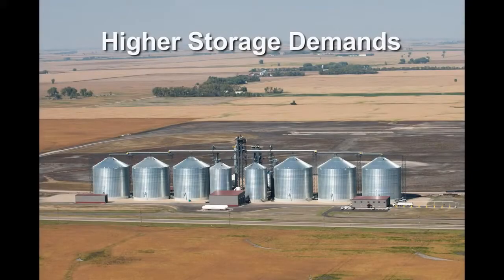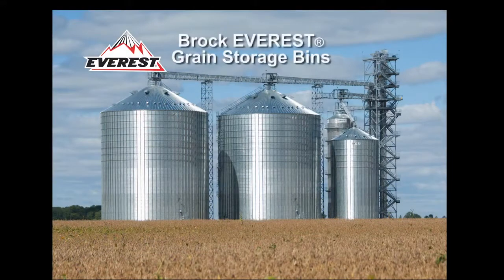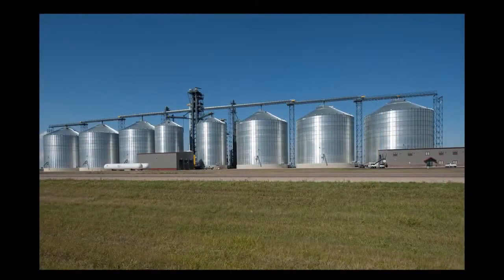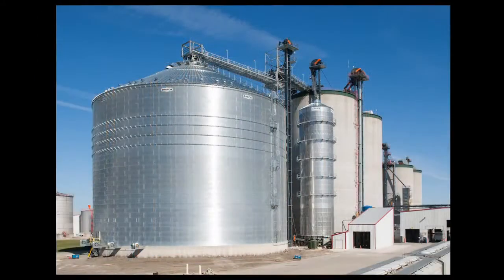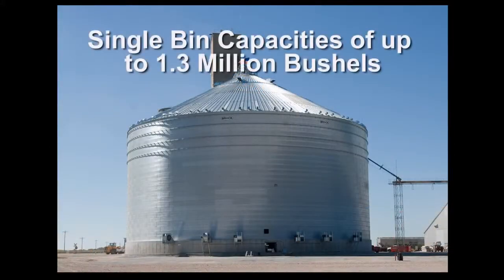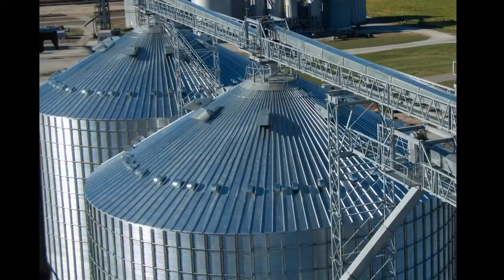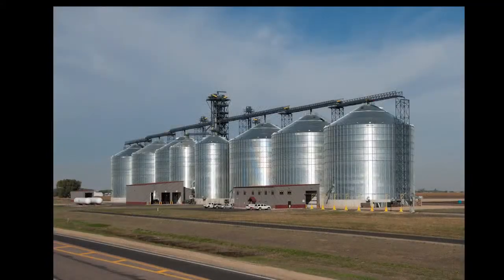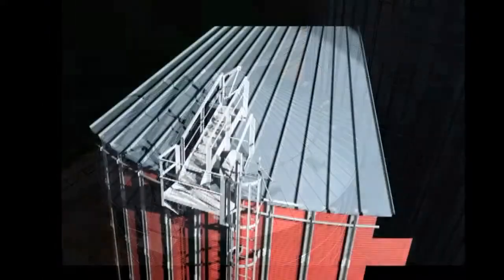Brock Storage - Stiffened Everest Bin Capacities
BROCK® Stiffened Grain Bins

Brock's decades of storage design and manufacturing experience helps to make Brock's stiffened grain storage products a BROCK SOLID® choice for use! Because of that experience, BROCK® Stiffened Grain Storage Bins offer commercial users the best built-in value over the life of the product.

Chapters:
0:00 - Introduction
0:15 - Everest Grain Storage Bin
0:40 - Capacities
1:07 - Highest Roof Peak Loading Capacities